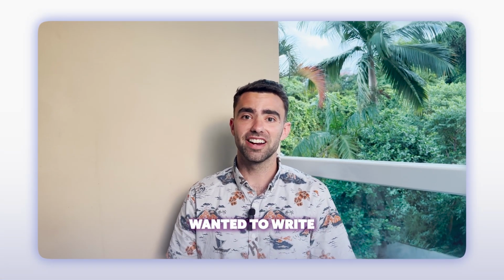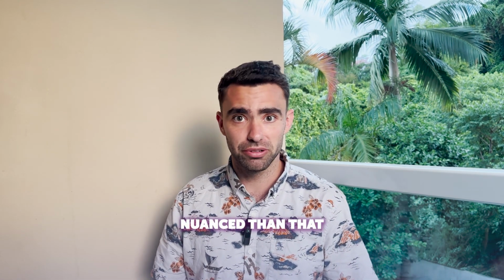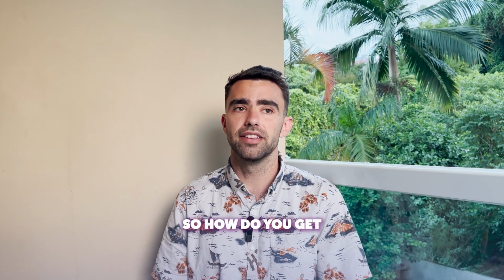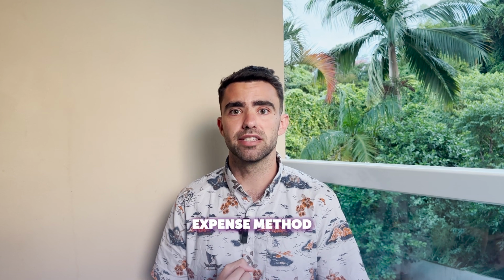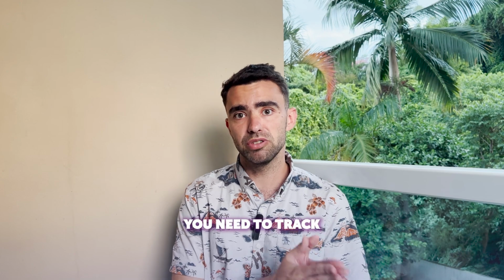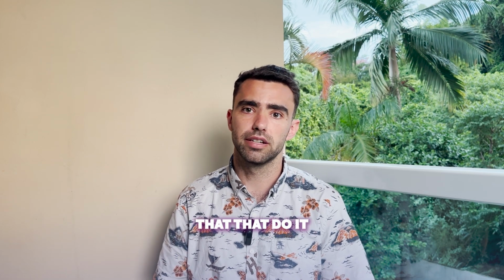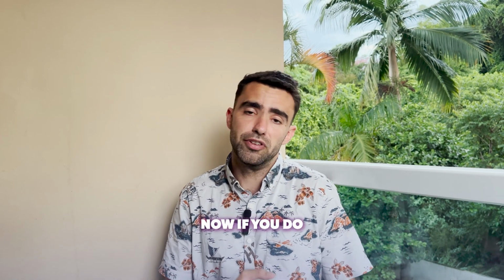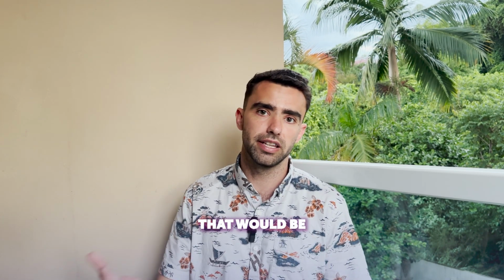How to Write Off a Range Rover: Understanding the Vehicle Deduction | BizBud LLC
Want to save money on your business taxes using your car?

In this video, we explain the different methods for doing this depending on your business structure.

We give tips to sole proprietors and single-member LLCs as well as S-Corporations.

We discuss how tracking your mileage is essential in order to determine how much of your car expenses you can deduct.

We explain the difference between the standard mileage deduction and the actual expense method.

We also touch on Section 179 and how it allows you to write off part (or all) of your vehicle purchase in the year you buy it.

Whether you’re a small business owner, freelancer, LLC, or S-Corp owner, understanding these write-offs can lead to big savings.

Want to work with BizBud? We will create a custom package and plan based on your tax and business situation

About BizBud:

BizBud is a tax advisory and bookkeeping company that specializes in working with digital nomads, content creators, and small business owners who want to structure their business and life in a way that relieves anxiety and stress about the financial side of their business and maximizes their tax savings.

BizBud was started over 5 years ago by Cameron Botes, a former professional soccer player turned tax expert and advisor. During his professional soccer career, Cameron would spend every afternoon being mentored by top tax attorneys in the U.S. Over the years, he has grown BizBud into a whole team of Tax Advisor's, CPA's, and International Tax Experts to help you win at the tax game.

Unlike many other services, at BizBud, we understand everyone's situation is different. So, we look at every individual situation and then create a custom package that is best for you and your goals.